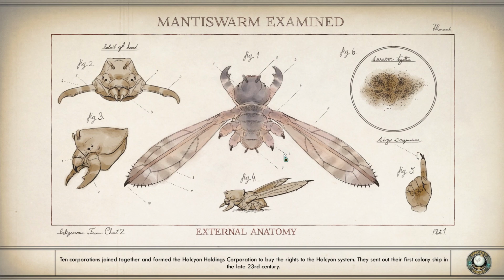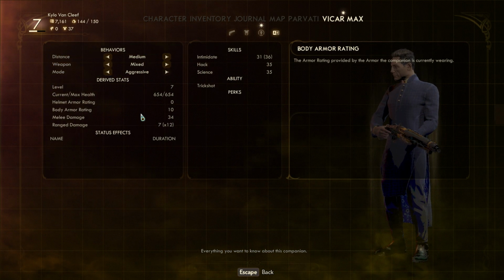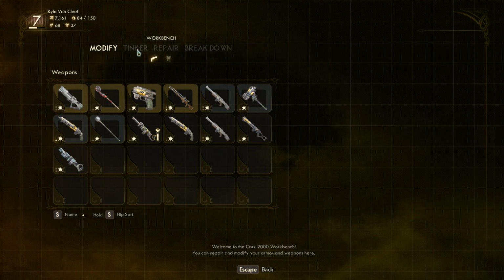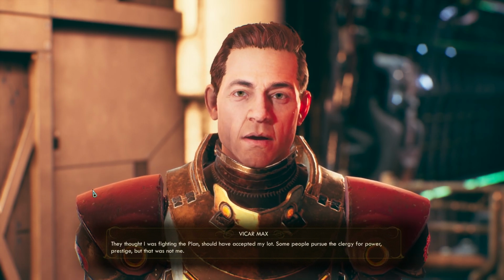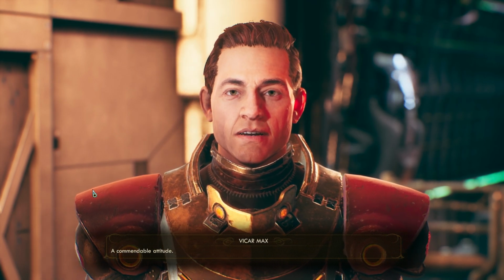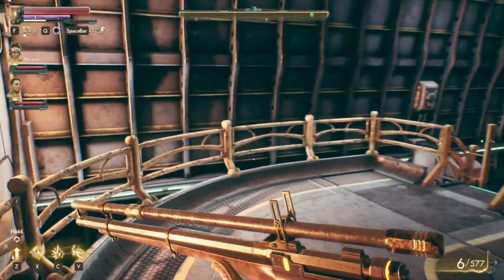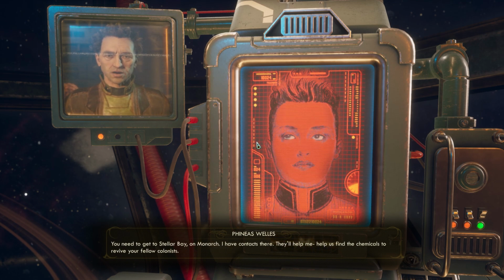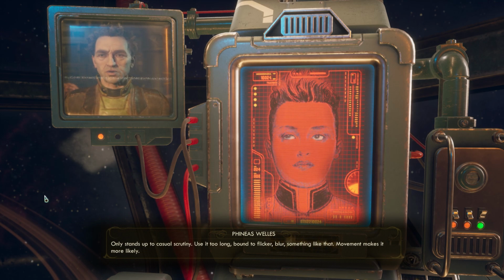THE UNRELIABLE IS BACK UP AND RUNNING | Ep. 16 | The Outer Worlds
What is The Outer Worlds?

The Outer Worlds is an award-winning single-player first-person sci-fi RPG from Obsidian Entertainment and Private Division.

Lost in transit while on a colonist ship bound for the furthest edge of the galaxy, you awake decades later only to find yourself in the midst of a deep conspiracy threatening to destroy the Halcyon colony. As you explore the furthest reaches of space and encounter various factions, all vying for power, the character you decide to become will determine how this player-driven story unfolds. In the corporate equation for the colony, you are the unplanned variable.

KEY FEATURES
The player-driven story RPG
In keeping with the Obsidian tradition, how you approach The Outer Worlds is up to you. Your choices affect not only the way the story develops; but your character build, companion stories, and end game scenarios.

You can be flawed, in a good way
New to The Outer Worlds is the idea of flaws. A compelling hero is made by the flaws they carry with them. While playing The Outer Worlds, the game tracks your experience to find what you aren't particularly good at. Keep getting attacked by Raptidons? Taking the Raptiphobia flaw gives you a debuff when confronting the vicious creatures, but rewards you with an additional character perk immediately. This optional approach to the game helps you build the character you want while exploring Halcyon.

Lead your companions
During your journey through the furthest colony, you will meet a host of characters who will want to join your crew. Armed with unique abilities, these companions all have their own missions, motivations, and ideals. It's up to you to help them achieve their goals, or turn them to your own ends.

Explore the corporate colony
Halcyon is a colony at the edge of the galaxy owned and operated by a corporate board. They control everything... except for the alien monsters left behind when the terraforming of the colony’s two planets didn’t exactly go according to plan. Find your ship, build your crew, and explore the settlements, space stations, and other intriguing locations throughout Halcyon..